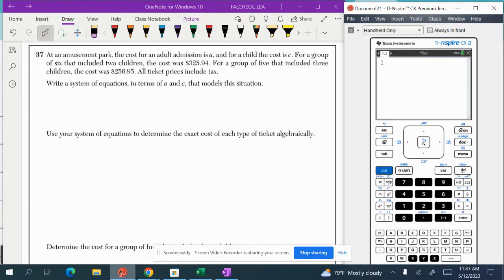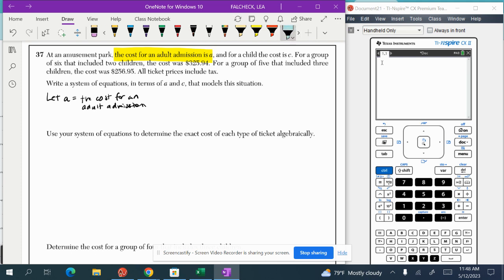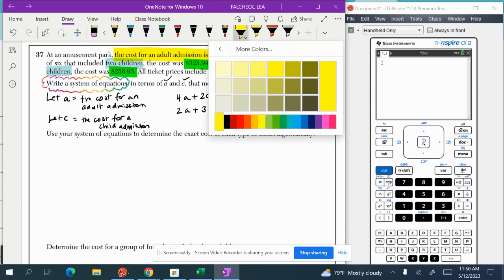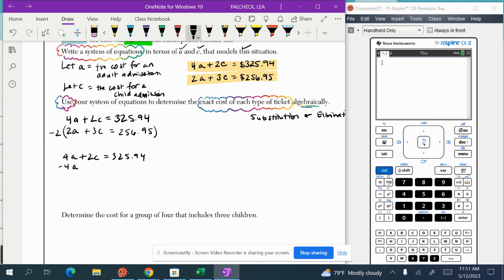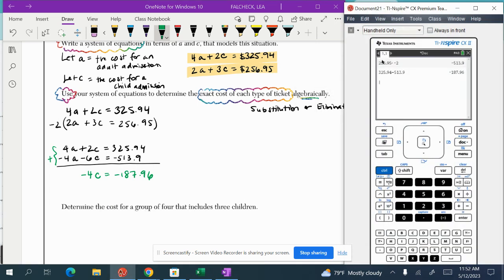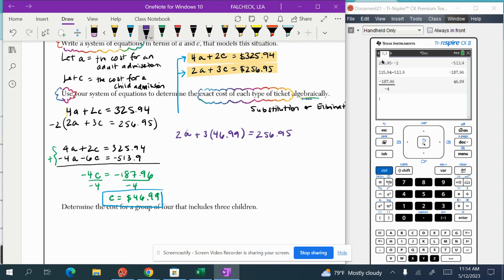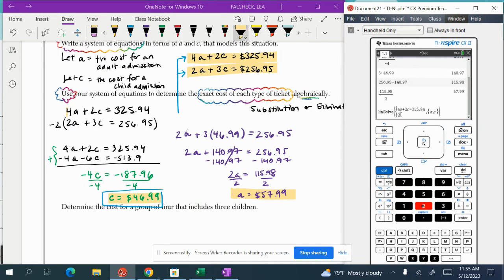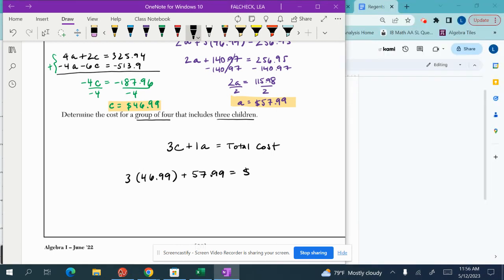June 2022 Question #37